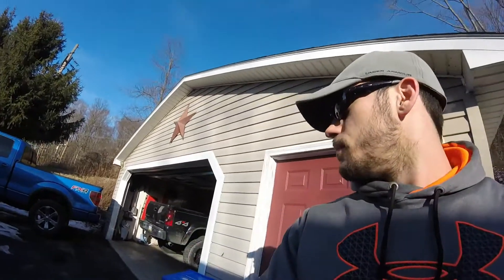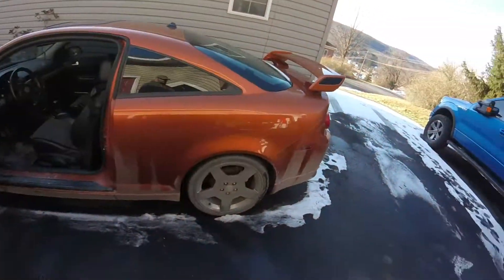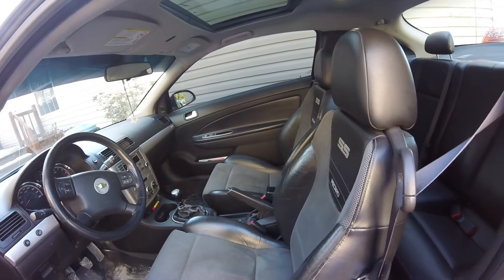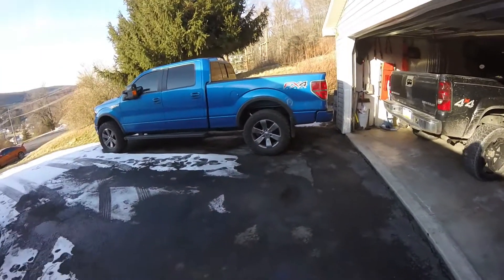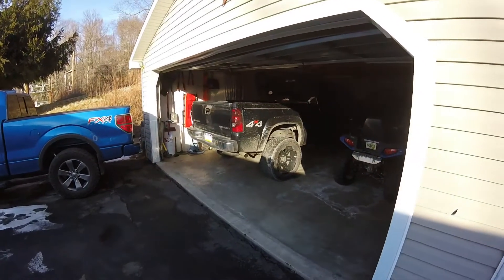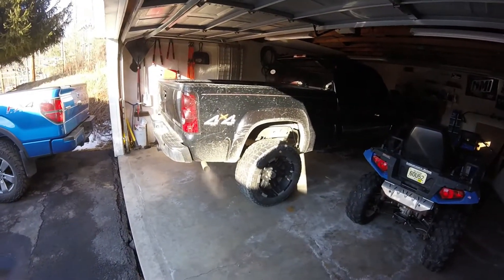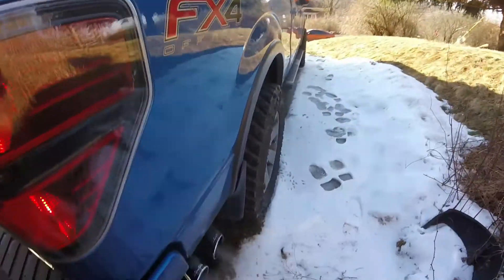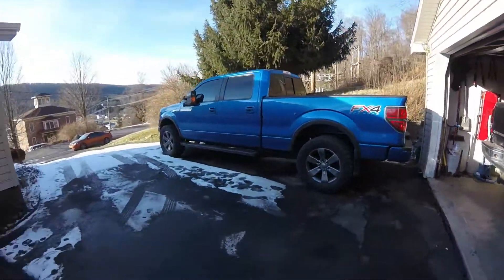Exhaust noise! F-150, Silverado, and even the Cobalt SS!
Lets here some noise!

2013 F150 5.0L: stock manifolds, stock cats, 3" Roush catback
2004 Silverado 5.3L: stock manifolds, stock cats, 3" single straight pipe
2005 Cobalt SS 2.0L: longtube header, catless downpipe, 2.5" ZZP exhaust.